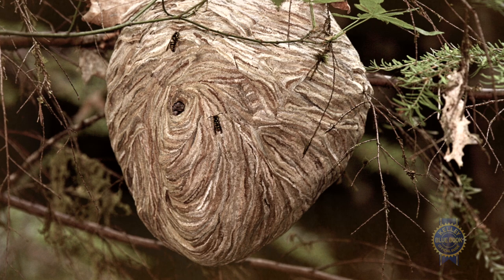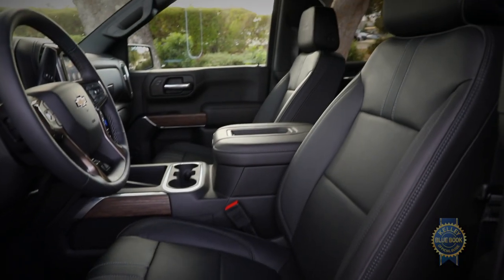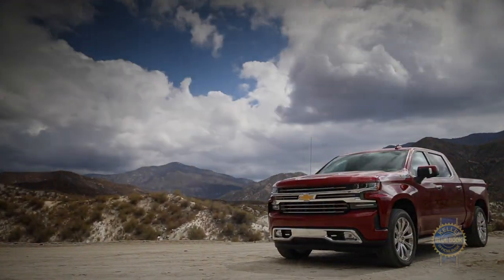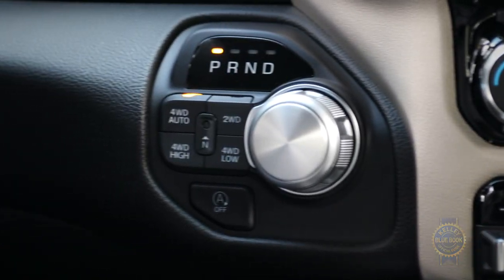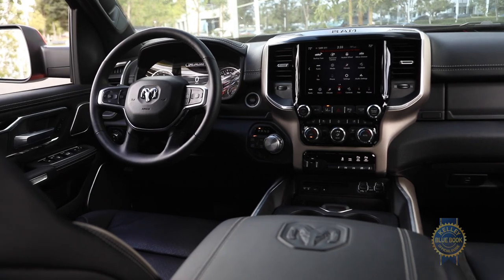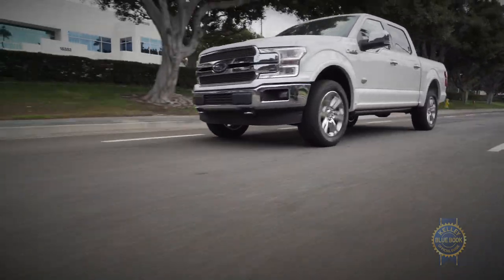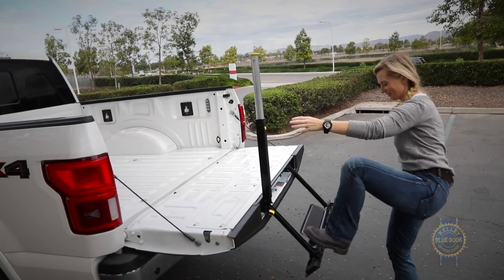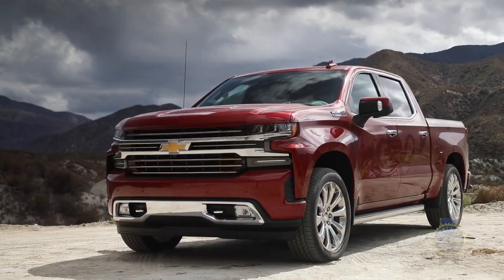2019 Full-Size Pickup Truck Comparison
Okay, we know this is going to boil a lot of pots, but what kind of reviewers would we be if we didn't compare trucks! Specifically, we're looking at the 2019 Ram 1500, the 2019 Ford F-150 and the 2019 Chevrolet Silverado. Quite the competitive set, these three are always up for a good arm wrestle. Hey Micah Muzio, what's the deal with these three frenemies?